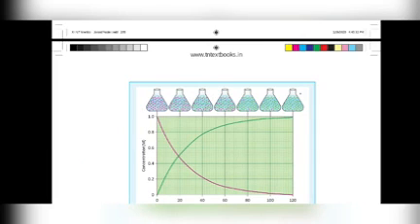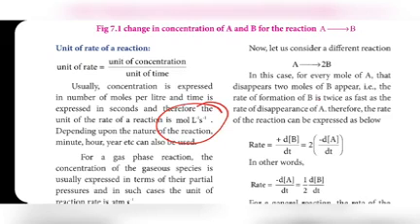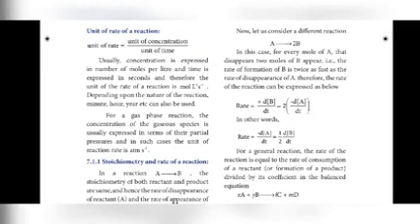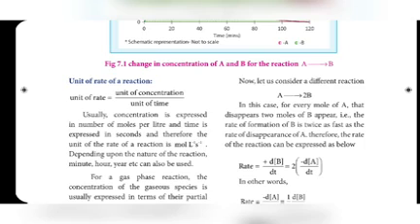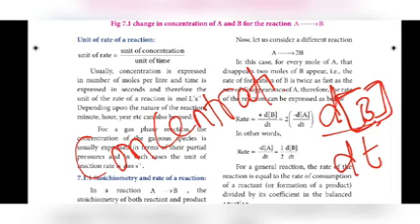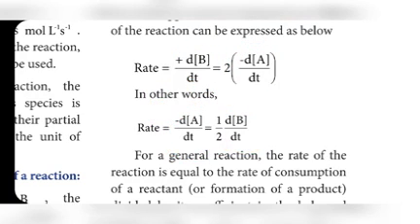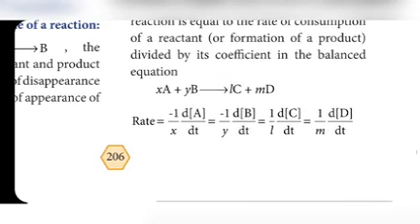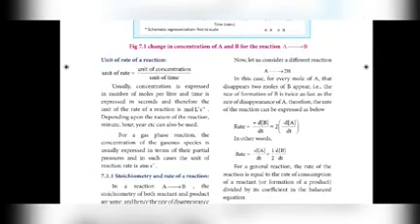std12/ chemistry/ 7.chemical kinetics/part2